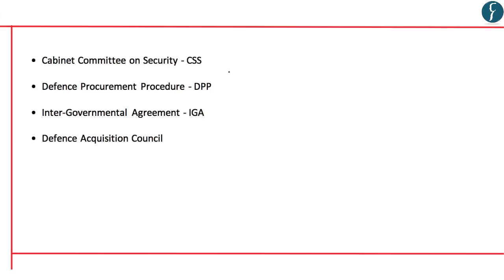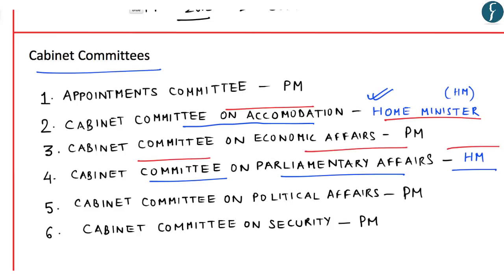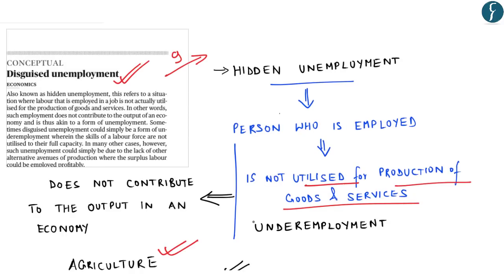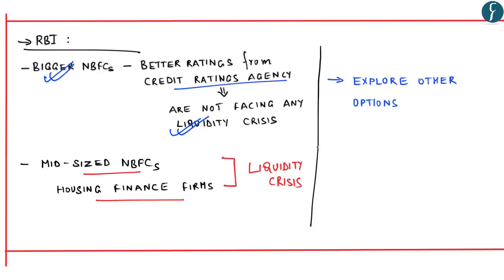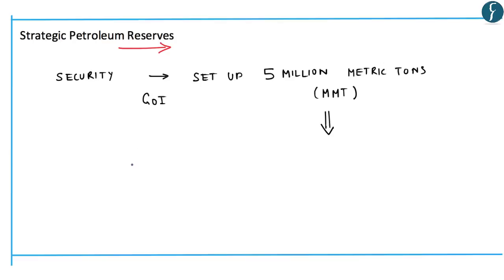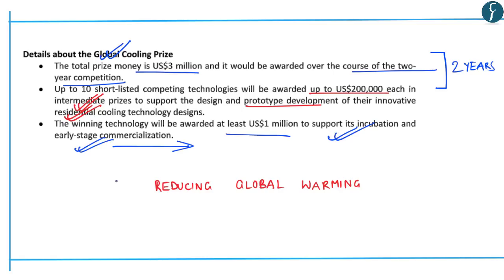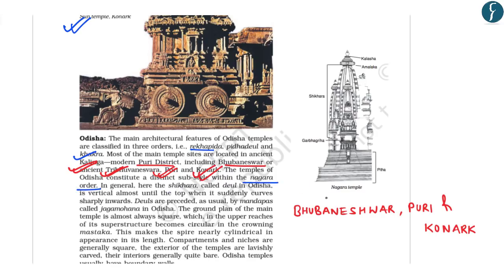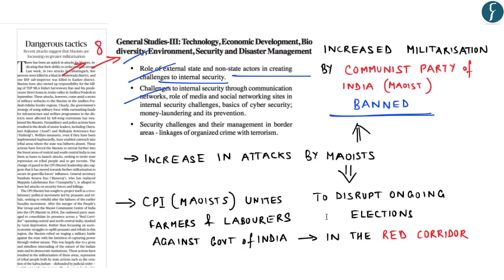Daily News Simplified 13-11-18 (The Hindu Newspaper - Current Affairs - Analysis for UPSC/IAS Exam)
Presented by: Mr. Naweed Akhter Rau's IAS Study Circle

News Covered Today:

1. Rafale Deal (0:31)
2. Disguised Unemployment (8:39)
3. RBI not to open window for NBFC (10:25)
4. Abu Dhabi inks deal to store crude in India (16:08)
5. Global Cooling Prize (18:47)
6. Konark Sun Temple (22:18)
7. Dangerous Tactics - Maoists Challenge (27:16)